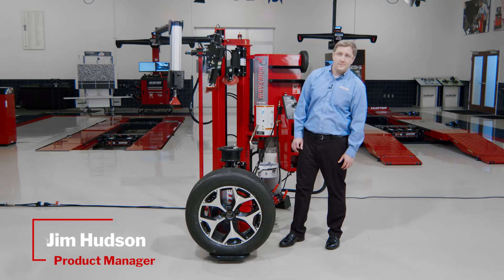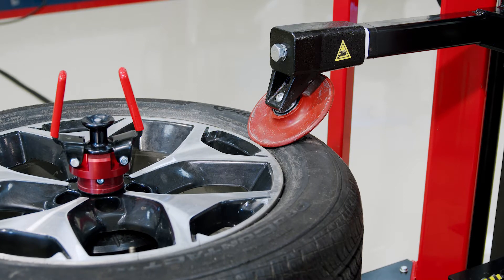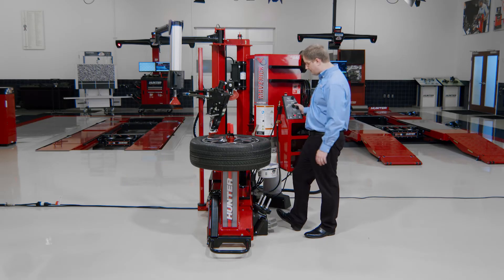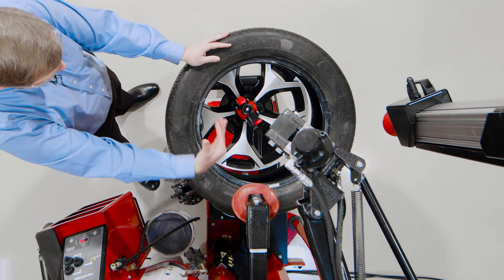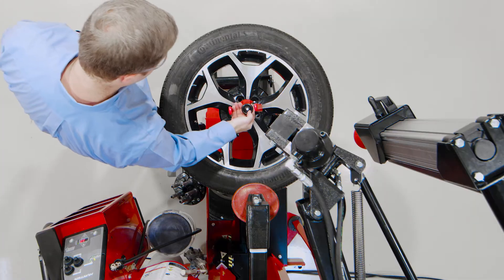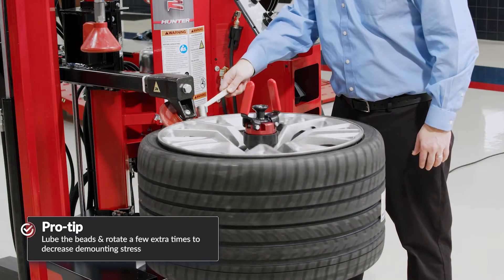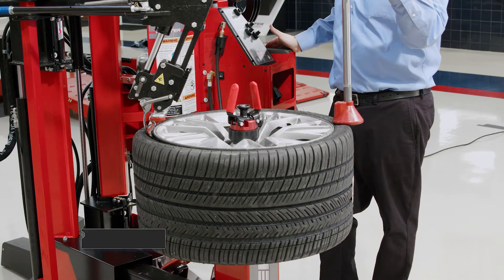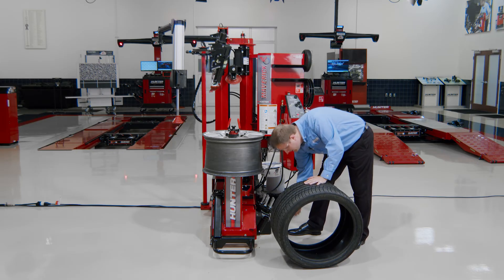The Maverick® Tire Changer: Standard operation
The Maverick® is specifically designed to provide techs with the best of both worlds: automation for ease, and fully variable hands-on operation for speed.

Product Manager Jim Hudson demonstrates Maverick®’s ease of use for demounting and mounting, including use the joystick for slower/faster proportional control, and hands-free walkaway inflation with InflationStation™. Additionally, Jim shows how the Maverick® provides all the tools for efficiently handling more challenging assemblies, such as low-profile/run-flat tires.

Standard Operation Chapters:
0:00  Demounting
3:06  Mounting
3:51  Inflation

Advanced Operation Chapters:
4:33  Demounting Low Profile/Run-Flat Tires
7:27  Mounting Low Profile/Run-Flat Tires